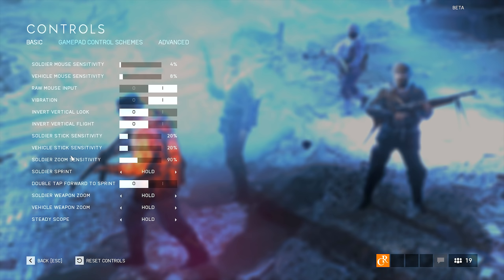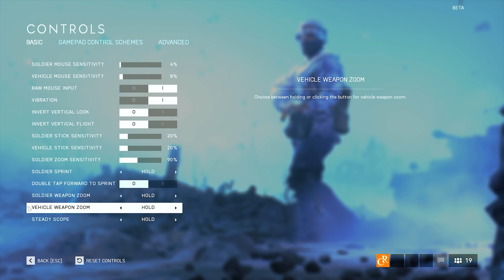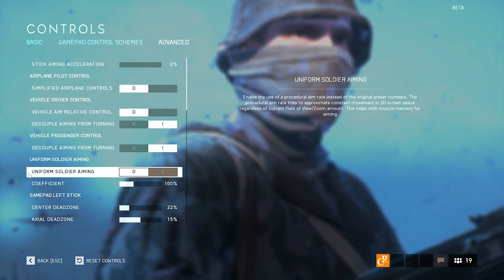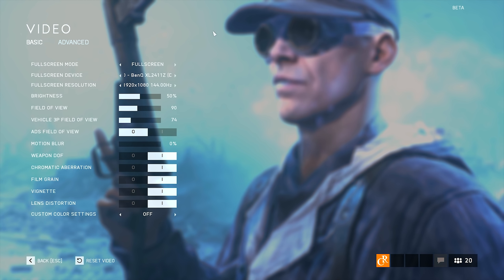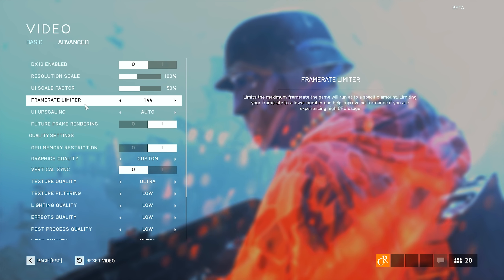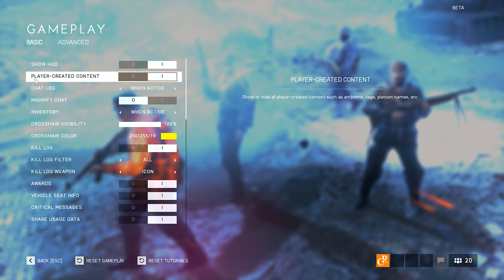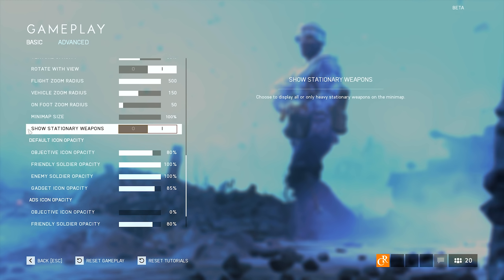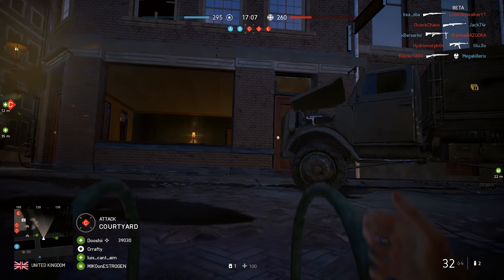Battlefield 5 Beta - BEST Game SETTINGS - Step by Step Guide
Battlefield V Best Settings Guide - today we're taking a look at the best Battlefield 5 ingame settings possible. We're going over all of the settings in the game, setting it up and explaining every single option.

►Crafter - I'm a Battlefield series fan, sticking with the franchise since Battlefield 3. I started gaming in 2012, 5 years later I decided to share my passion with others here on YouTube. I'm going by the ingame name "Crrafty".